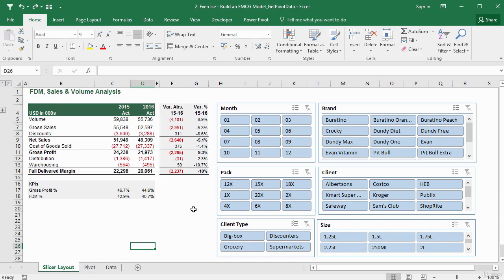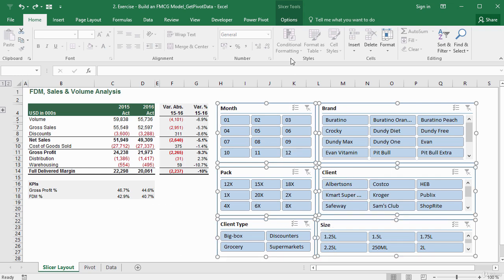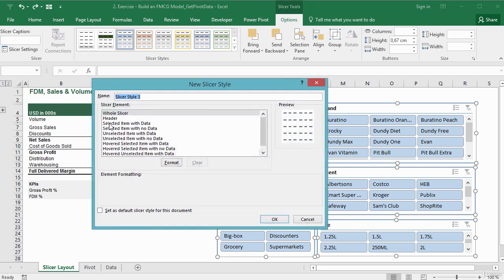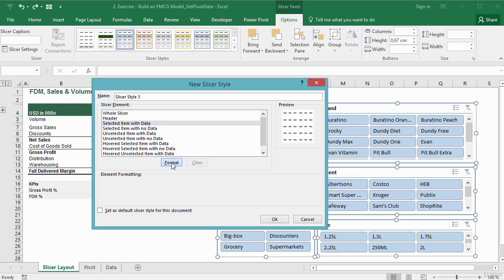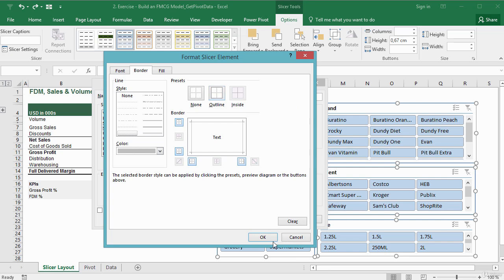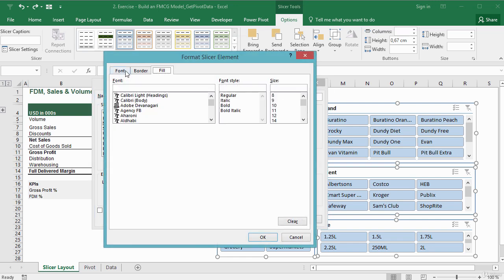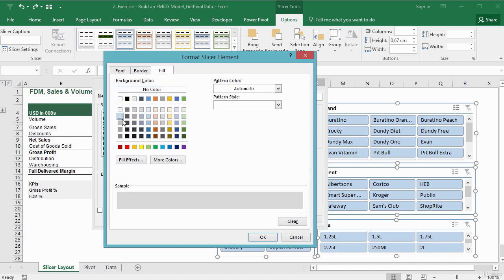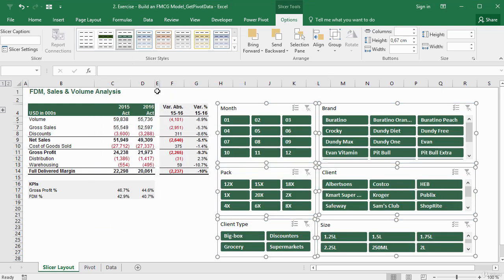Lesson 085 Getting fancy with Excel slicers